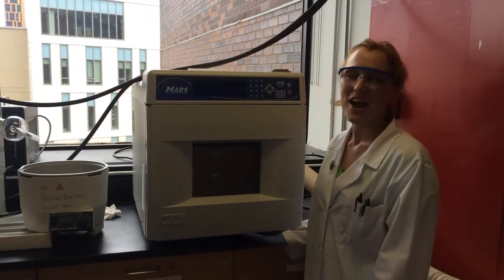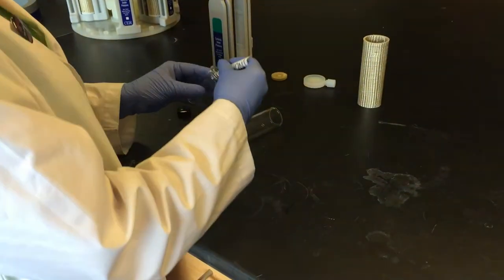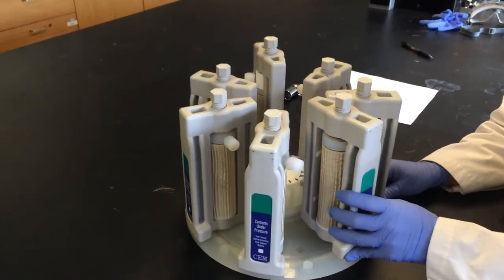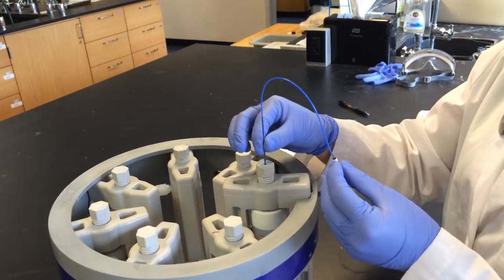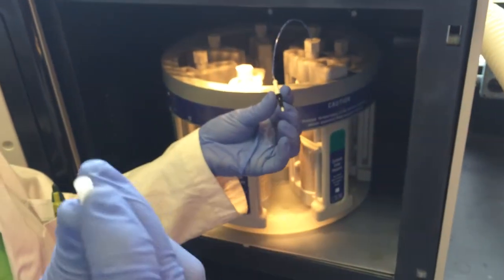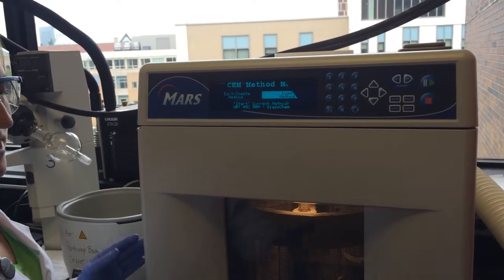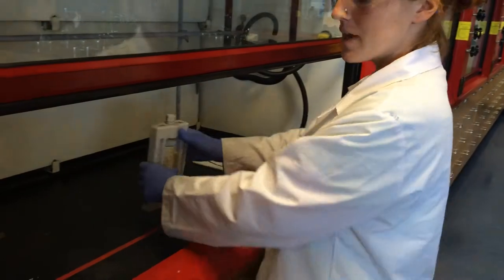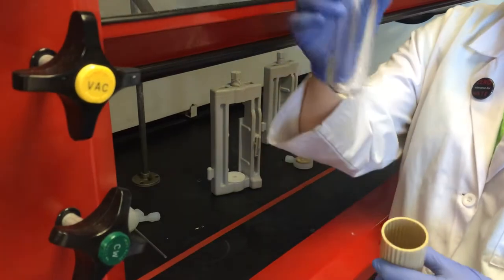Microwave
How to set up and run a reaction in the CEM Microwave Accalerated Reaction System at Simmons College.